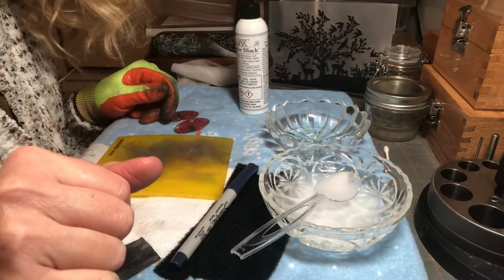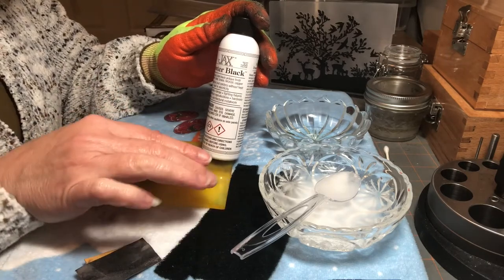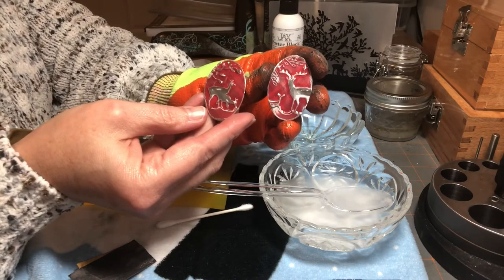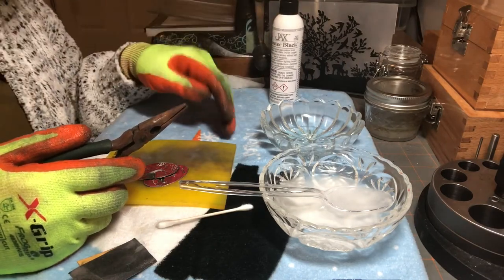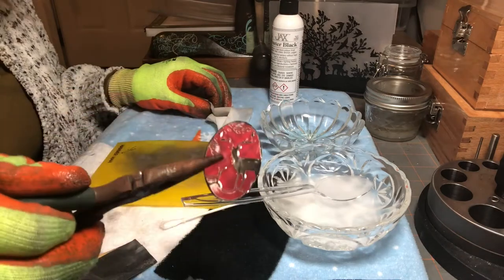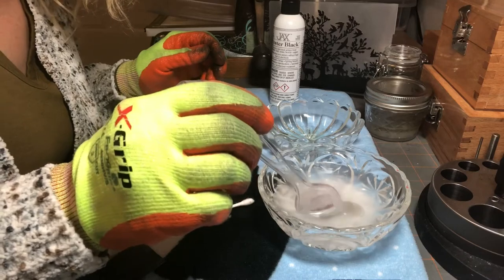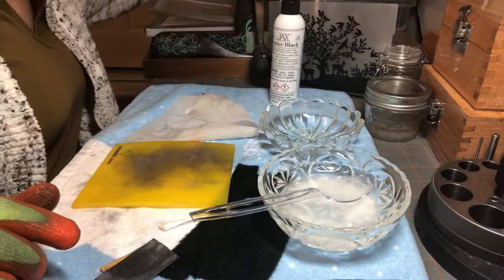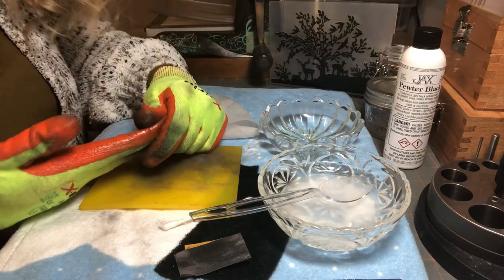Tin Jewelry Making- Jax Blackener Demo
Learn how to use Jax Blackener as a design element in your tin jewelry.You can see my work & purchase items from my Facebook